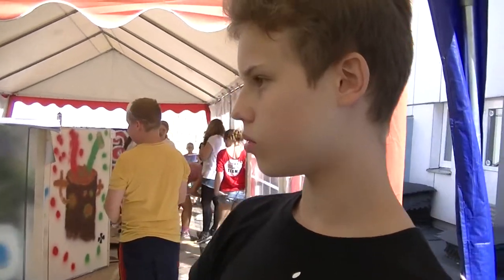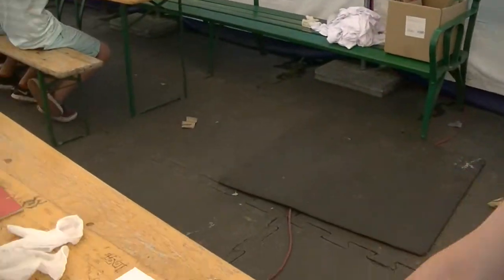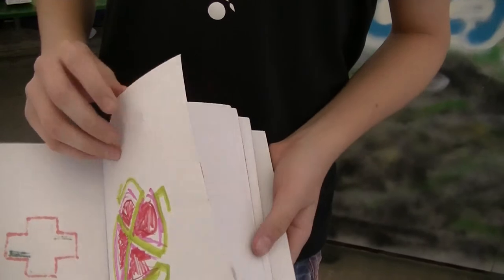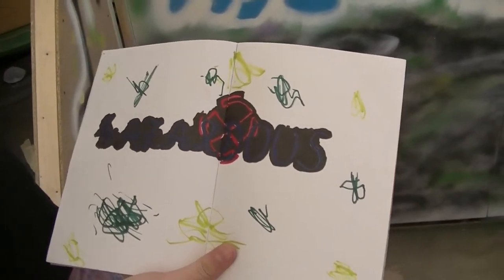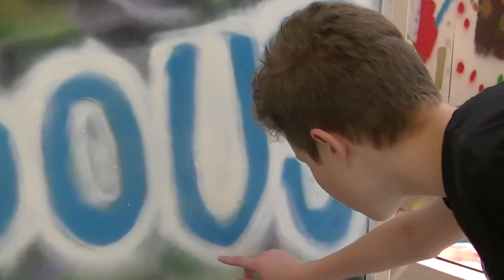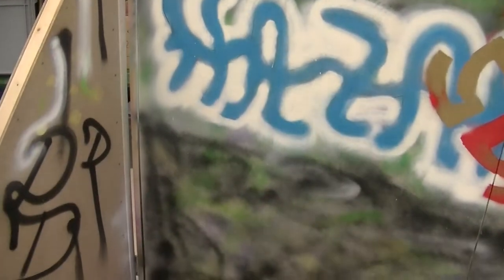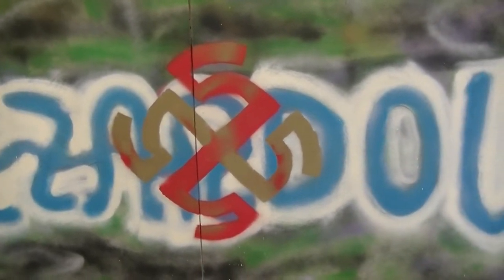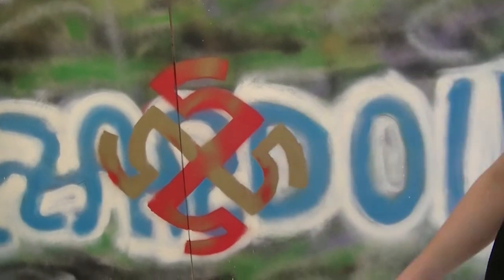Street-Art am Champion-Feriencamp ...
... im Happyland/Klosterneuburg von 4. bis 8.8.2014